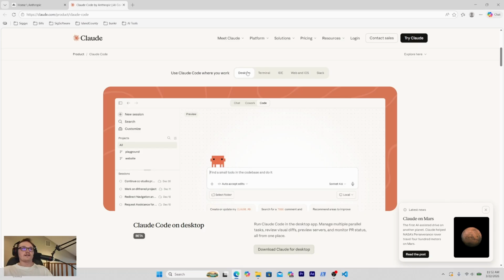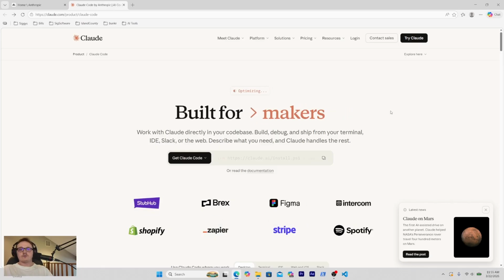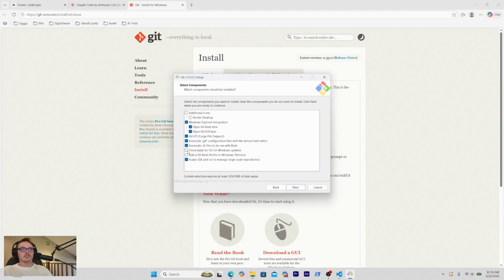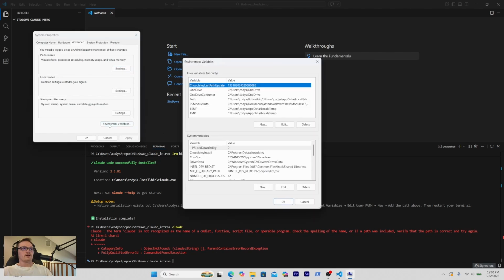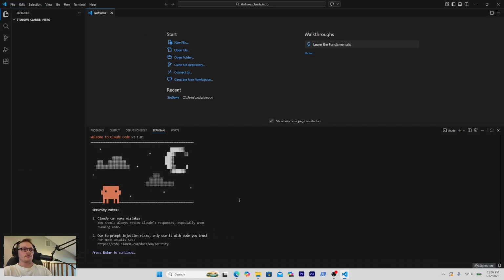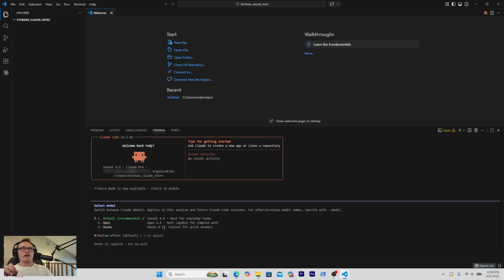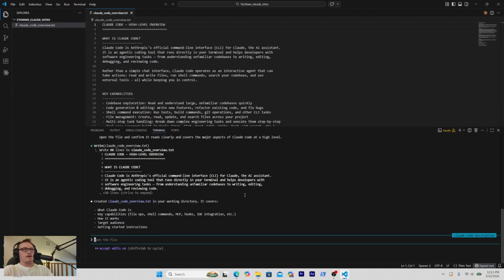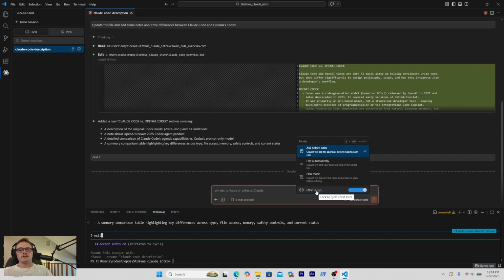How to Sign Up and Install Claude Code for Visual Studio Code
Learn about Claude Code: how to sign up, pricing models, installing, and writing your first prompts through Visual Studio Code.

for more content!